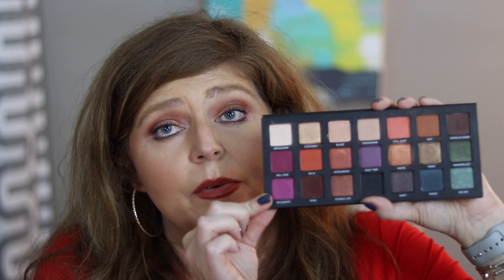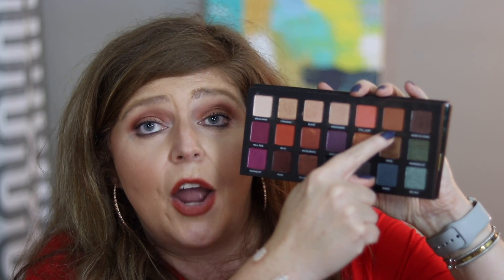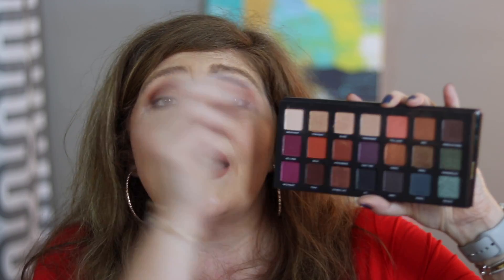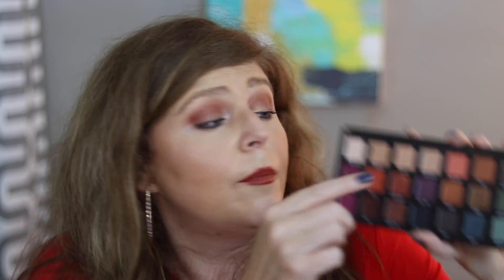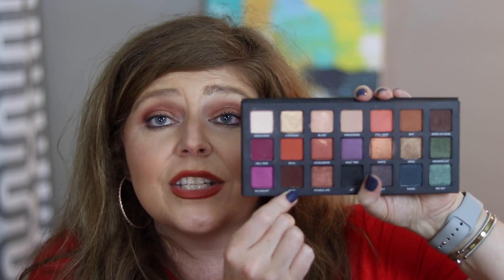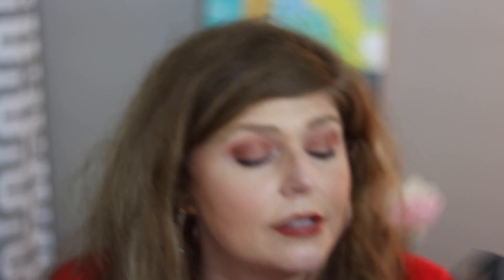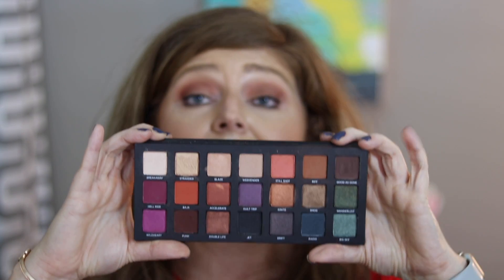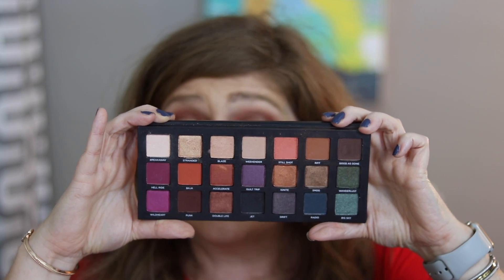Makeup in Review: #8, FOTD, MOTD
Hey y'all!  Today's video is another makeup in review.  I go through some of the products I'm wearing, how long I've been wearing it and we discuss how it has held up throughout the day.  I'm enjoying these videos b/c it is really showing me how well my products are working for me.

Gifted items will be designated with a double asterisk (**) unless I forget :(.  I make a few pennies on the sale if you end up purchasing anything I recommend, and the price for you does not change.  Thank you so much for supporting this channel if you choose to use those links!